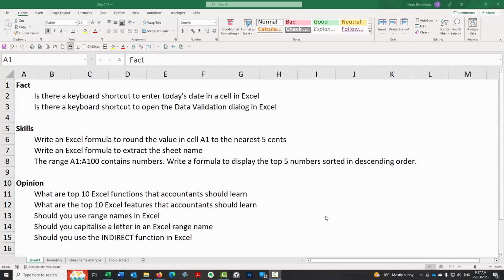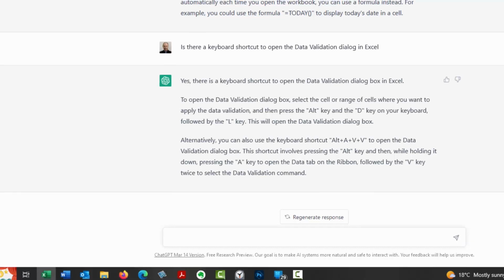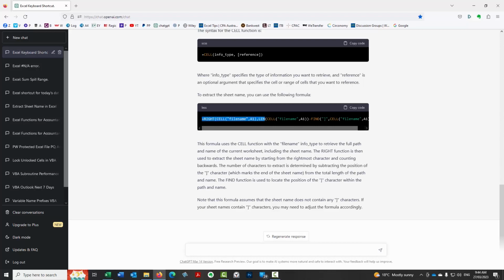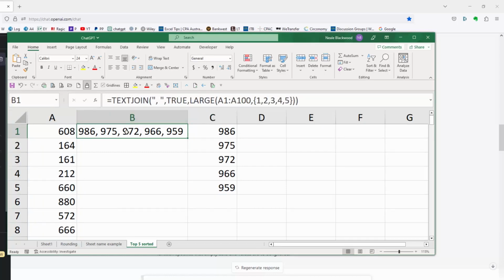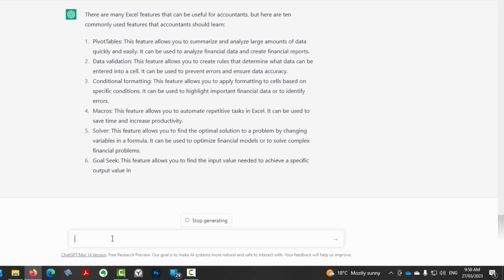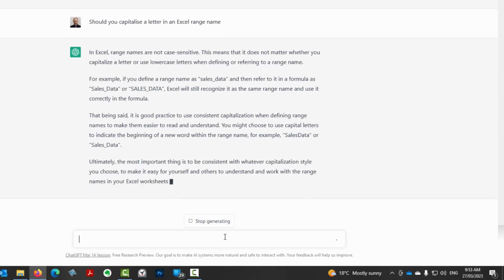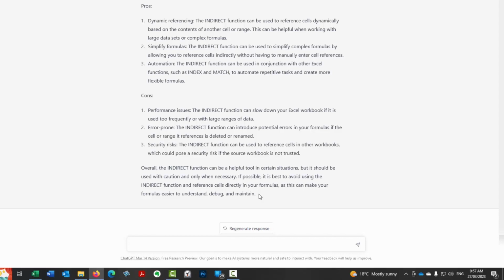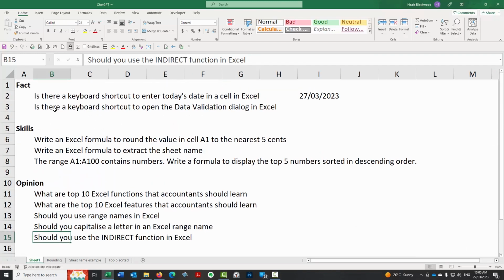Excel Tips: ChatGPT and generative AI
In this episode of Excel Tips, Neale Blackwood analyses questions about Excel entered into ChatGPT. How good are its answers?

00:00 Welcome to Excel Tips
01:19 ChatGPT interface
01:32 Keyboard shortcut to enter today's date in a cell
02:20 Keyboard shortcut to open the Data Validation dialog box
03:47 Formula to round a value to the nearest 5 cents
05:14 Formula to extract the sheet name
06:24 Formula for top 5 in a range of numbers
09:12 Top 10 functions for accountants
09:57 Response to top 10 functions for accountants
12:27 Should you use range names in Excel?
13:48 Should you capitalise a letter in a range name?
14:47 Should you use the INDIRECT function?
17:11 Review top 10 functions
Looking for more? You can read the article on ChatGPT and generative AI in the May issue of INTHEBLACK.